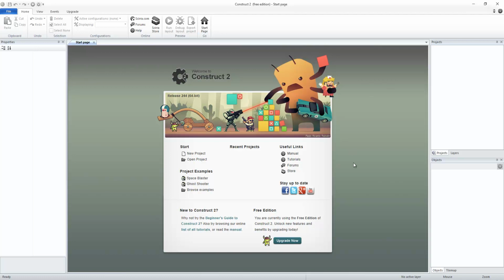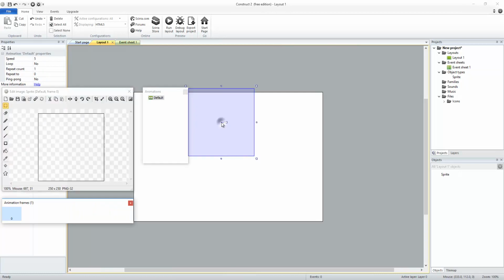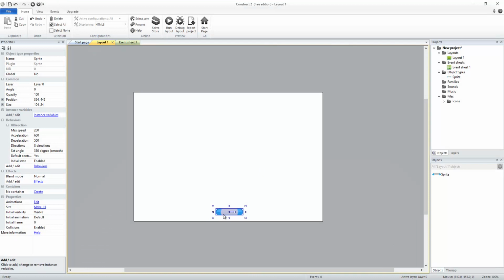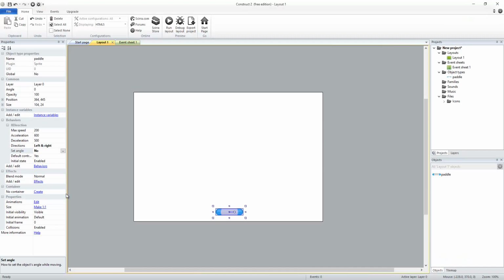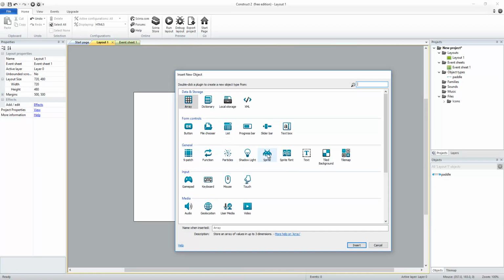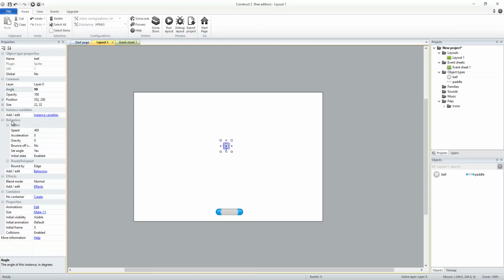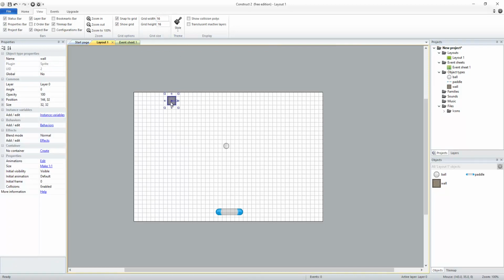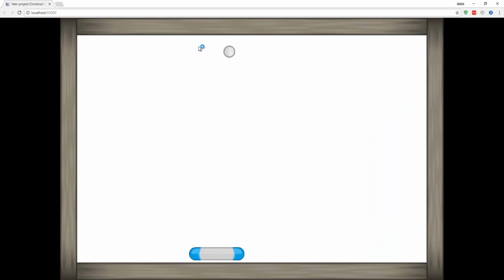Paddle Ball - Part 1 - Paddle, Ball, Walls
In this video we start a Paddle Ball game from scratch including creating a paddle, a ball, and walls for our layout. By the end we will have a ball bouncing off a controllable paddle and bouncing off walls.